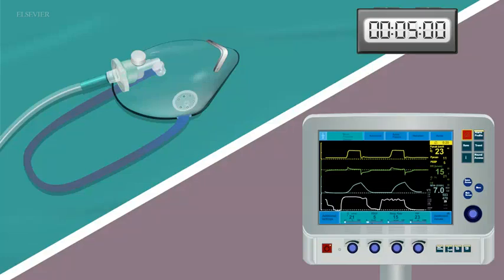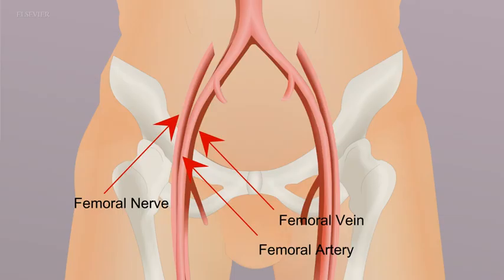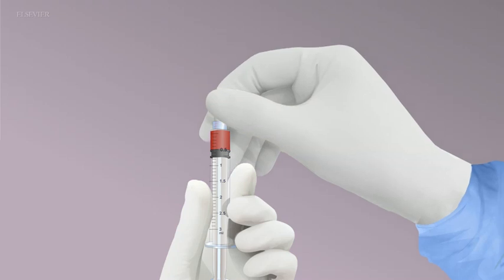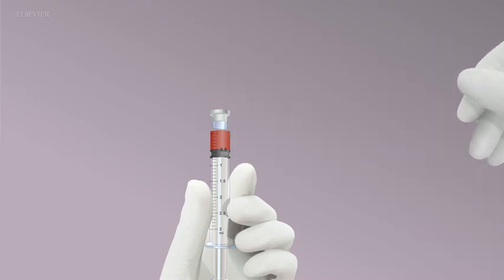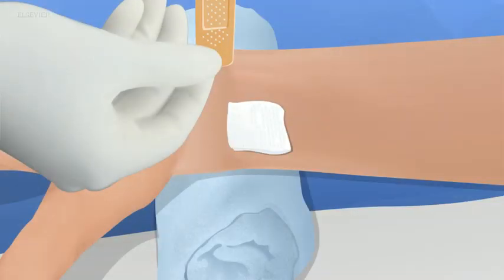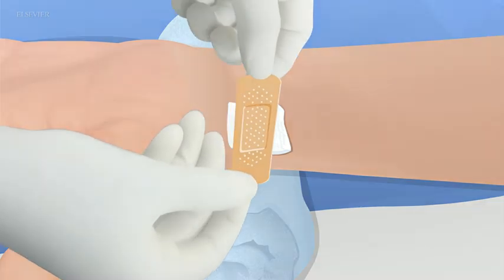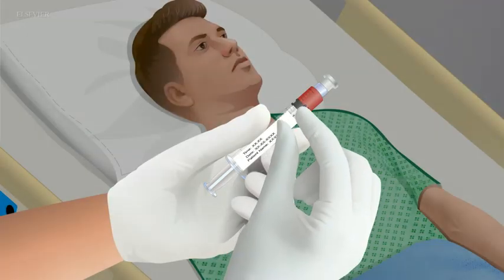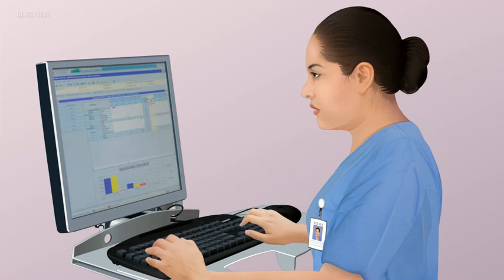Arterial Blood Gas